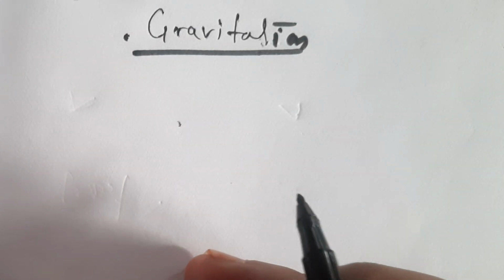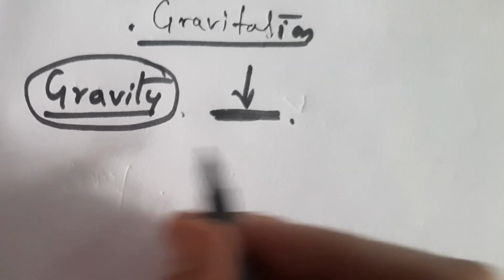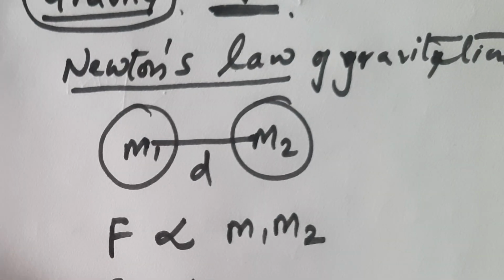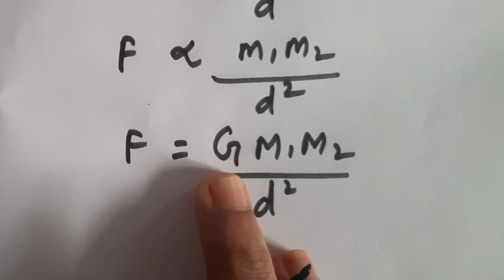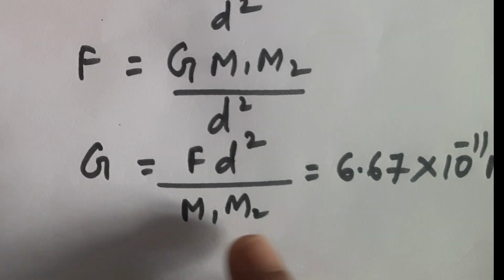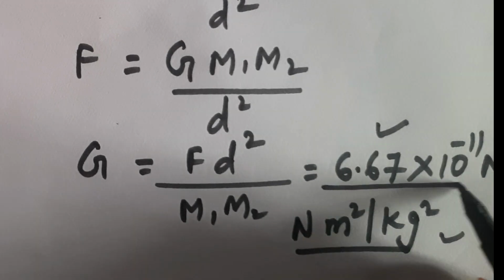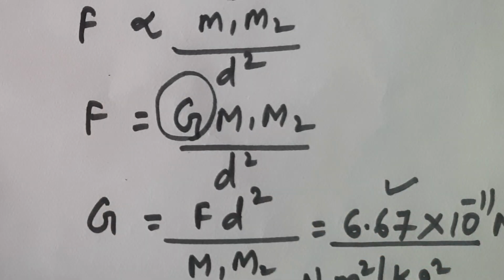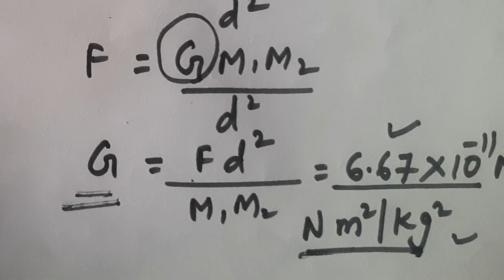Newton's Law of Gravitation std-9th ll learn with Kusum Badam ll simple Explanation#science#physics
Newton's Law of Gravitation std-9th ll learn with Kusum Badam ll simple Explanation#science#physicsCan you Solve Stanford University Admission Test?✍️🖋📘💙
CambridgeOlympiad
Very nicBe Careful How You  Approach This | Cambridge Final Year Math Problem | Where To Start From.
Olympiade, Maths
Germany | A Nice Exponent Algebra Problem | Maths OlympiadFree
Upload
no contest
university mathematics
Oxford university tour
calculator tricks
Educational issues
Mathematics
Mathematics solutions
Start like this
StaStart this way
Cambridge University
radical equations
solving equations with radicals
algea nice radical equation
a nice radical algebra problem
radical equation
algebra 2
quadratic equations
algebra 1
binomial expansion
algebraic identities
solving radical equation
problem solving
education
maths
solve
math olympiad question maths problems
math olympiad
olympiad maths
olympiad question
trick
algeb